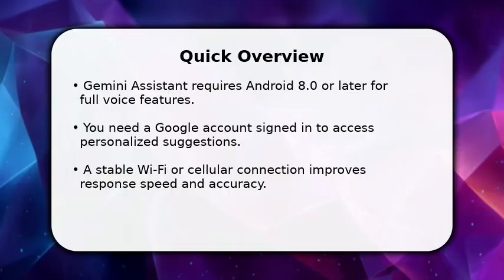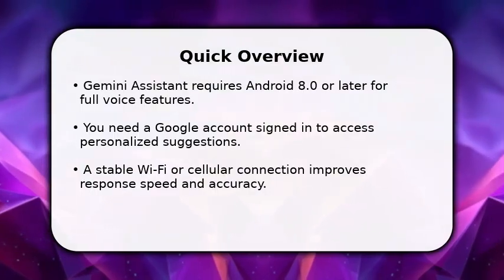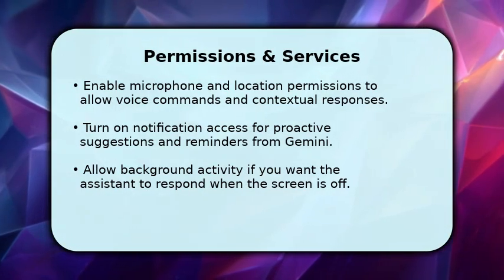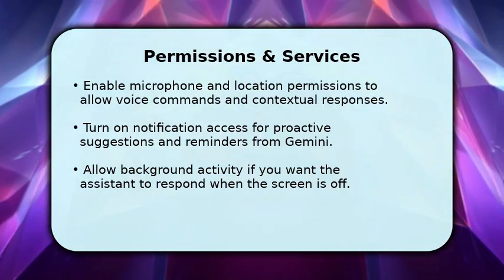How to Enable Gemini Assistant in Android: Full Guide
How to Enable Gemini Assistant in Android: Full Guide | 🔒 Surfshark VPN Deal — Stay private and secure. $1.99/mo + 3 Months Free ▸

Discover the step-by-step process of integrating and using the innovative Gemini Assistant feature on your Android device. This comprehensive guide covers everything from installation to customization, ensuring a seamless experience.

Gemini Assistant, Android Enablement Guide, Step-by-step Process, Integration of Gemini on Android, Customizing Gemini Features, Mobile Technology Tutorial